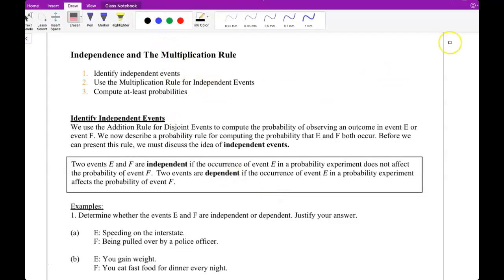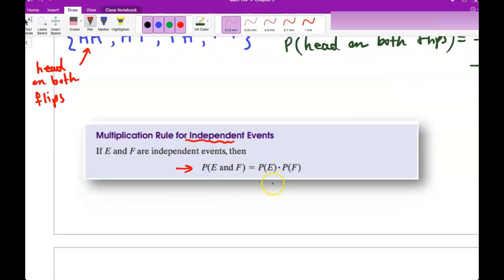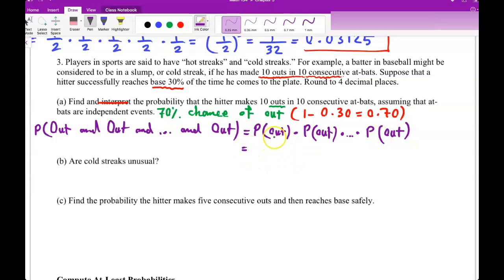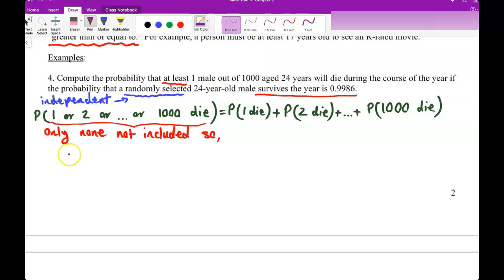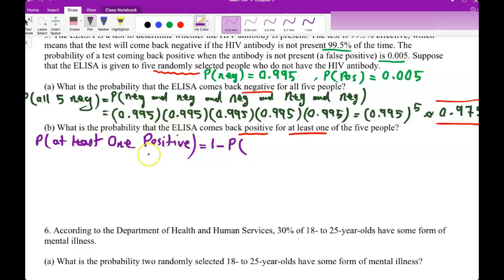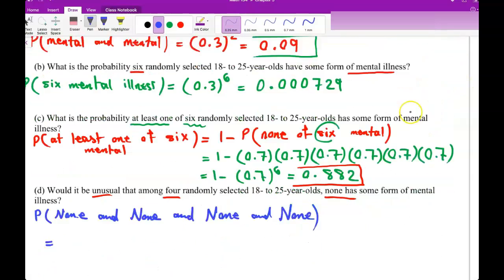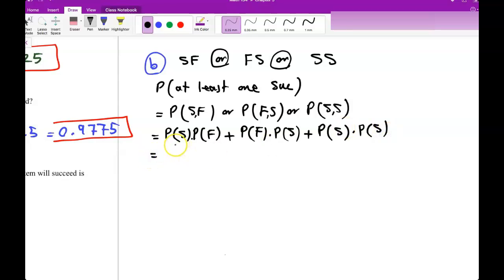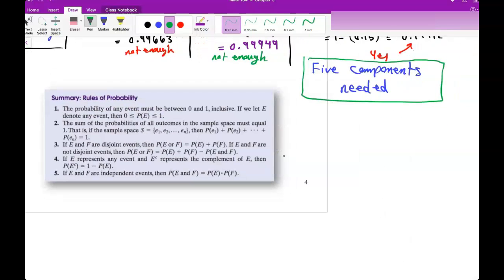Elementary Statistics – Section 5.3